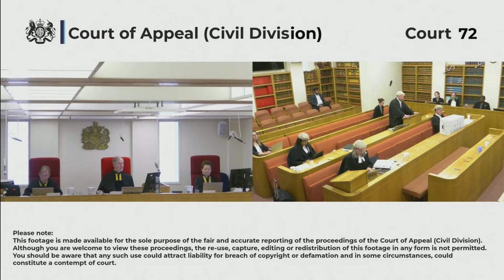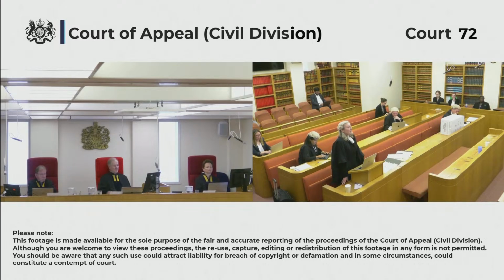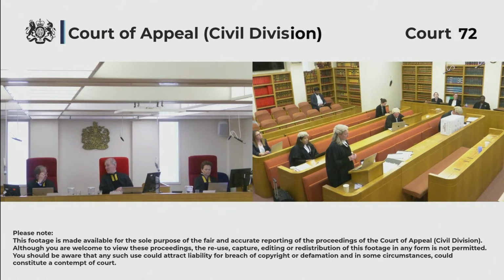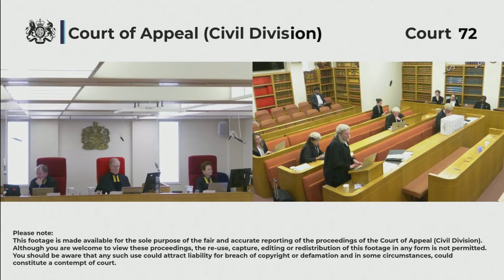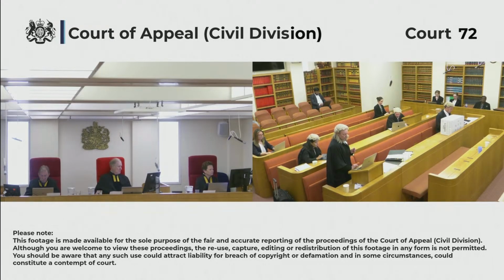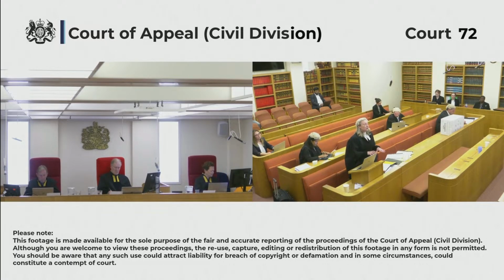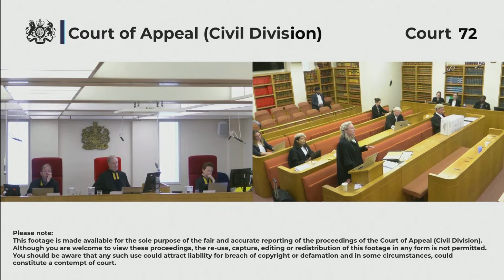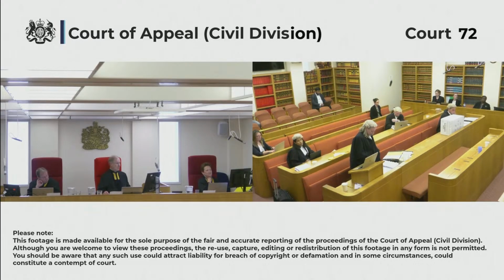R (MB) (Respondent) v Secretary of State for the Home Department (Appellant)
Wednesday 22 July 2026

Before Lord Justice Peter Jackson
Lord Justice Stuart-Smith
Lady Justice Whipple

Issue: Whether the Secretary of State for the Home Department (SSHD) lawfully certified the Appellant’s protection and human rights claims as “clearly unfounded” and, consequentially, whether the Upper Tribunal was right to order that he be returned to the UK despite an existing deportation order.